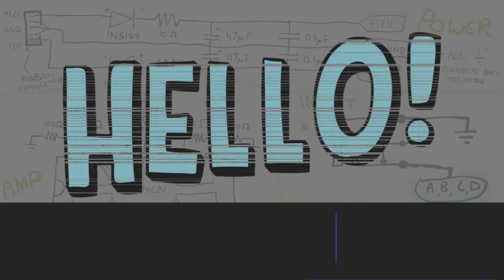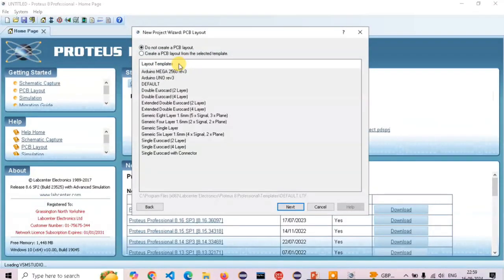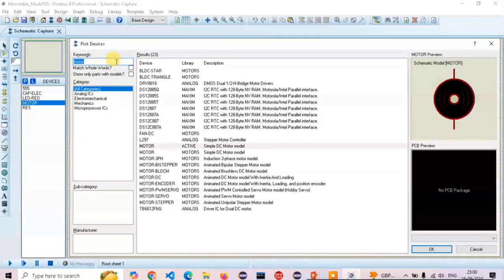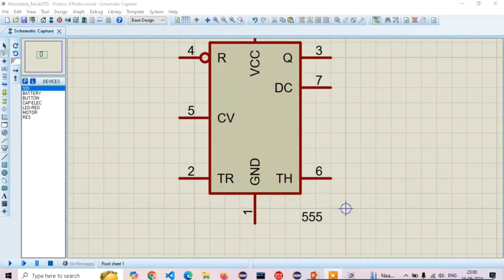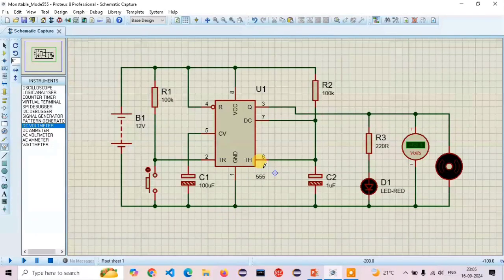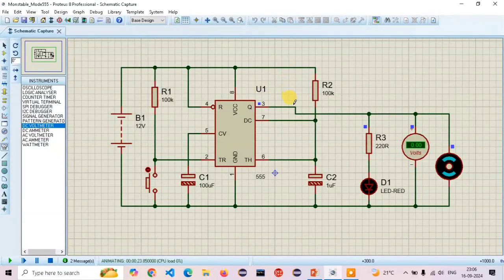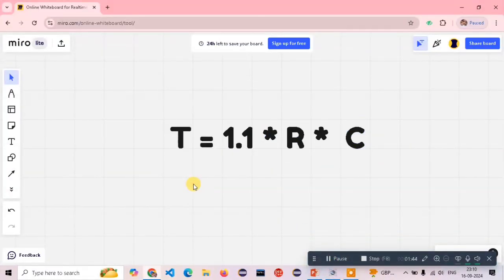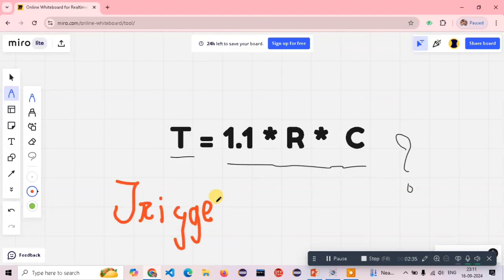monostable mode of operation timer #555 IC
Learn how to use the 555 IC in monostable mode to create a free-running oscillator!

In this video, we'll cover:

- What is monostable mode and how does it differ from astable mode?
- The internal circuitry of the 555 IC and how it operates in astable mode
- How to calculate the frequency of oscillation and duty cycle
- Practical examples and applications of astable mode
- Tips and tricks for troubleshooting and optimizing your design

Join me as we dive into the world of 555 IC and explore its capabilities in monostable mode!

Watch until the end to gain a deep understanding of this fundamental concept in electronics!"